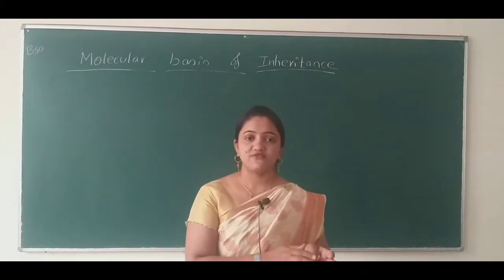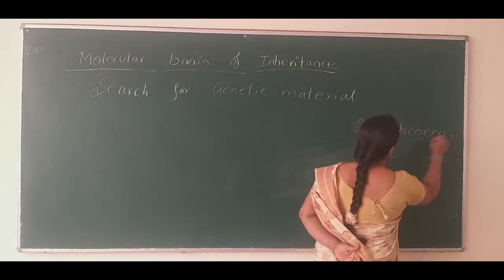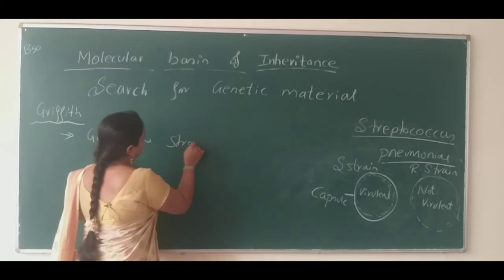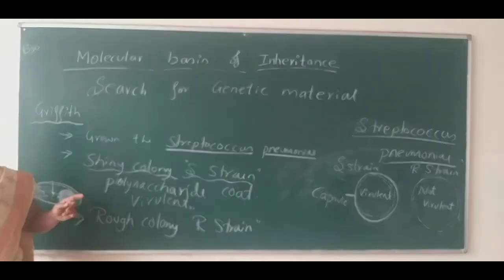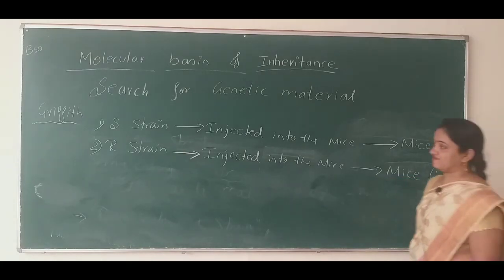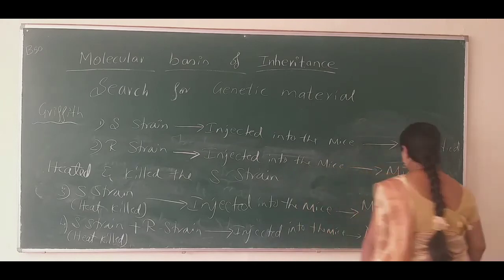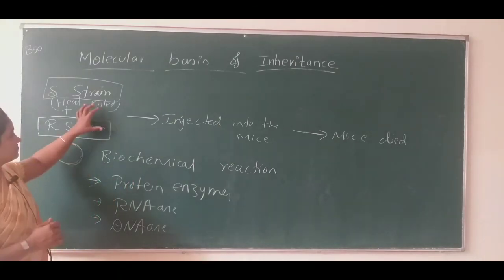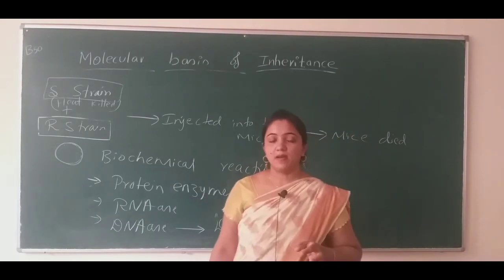B 50 Molecular basis of inheritance